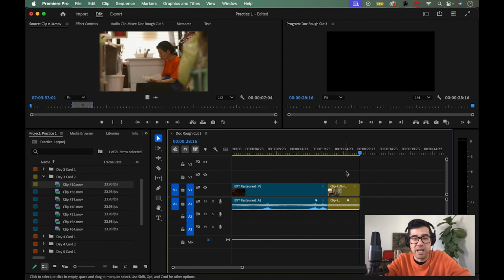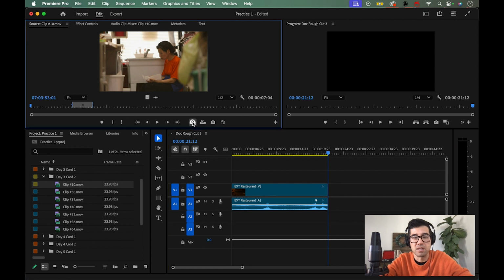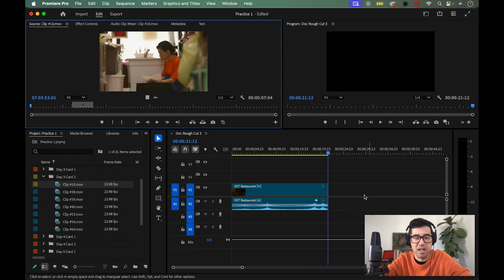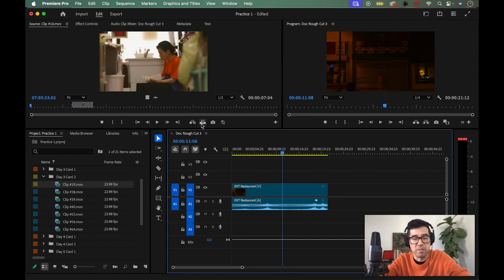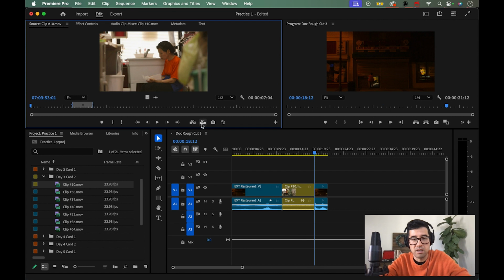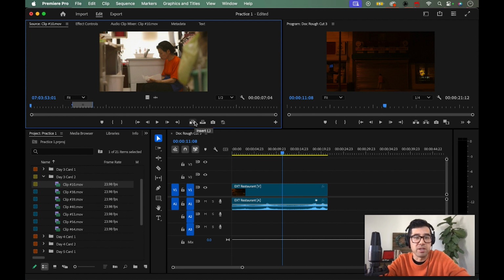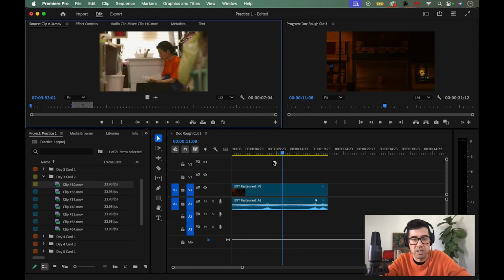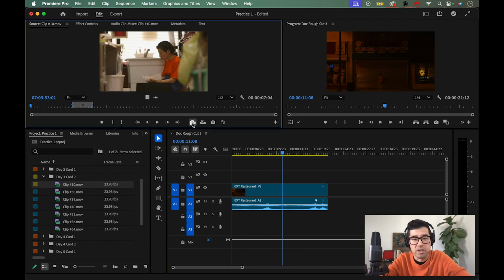Premiere Pro | Three-Point Editing 2: Insert Function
In this video, I will show you how to use three-point editing as an alternative to the drag-and-drop method, specifically focusing on the insert function.